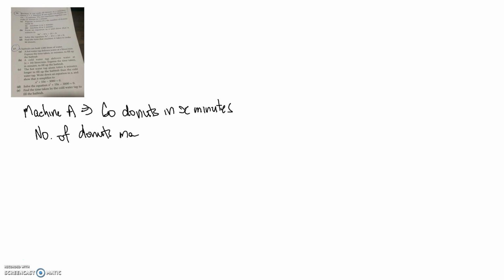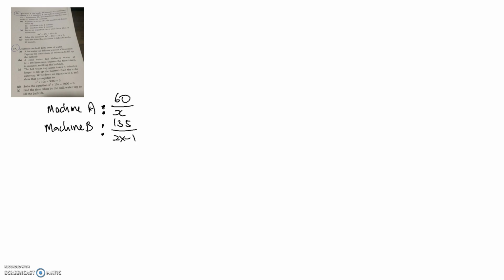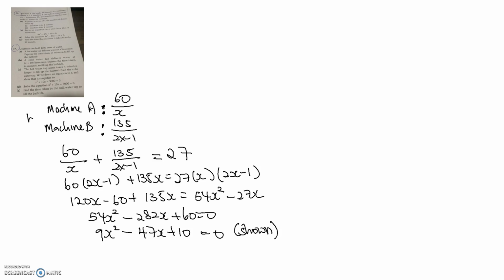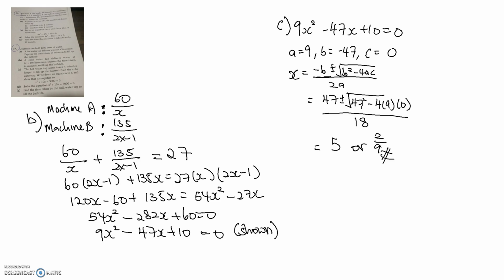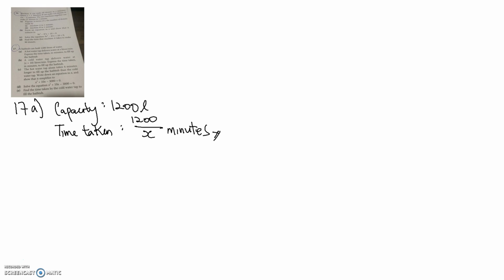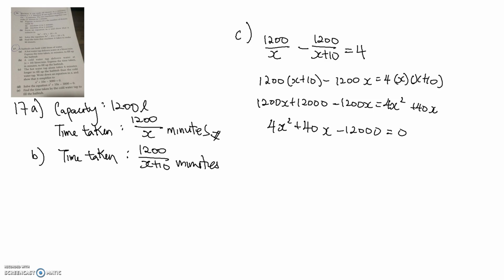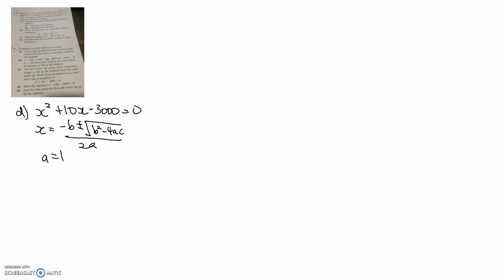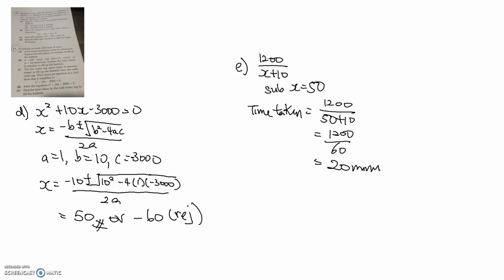(Problems) Quadratic Manipulation Problem 5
Rev Ex 3 Q16 & 17